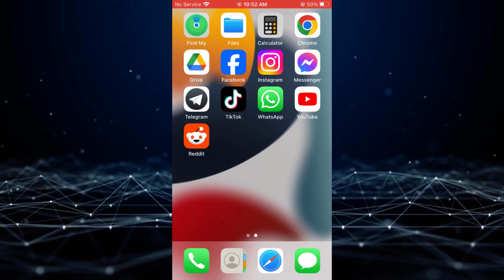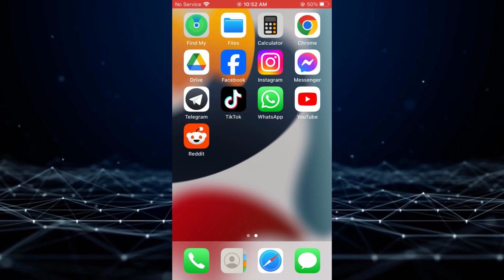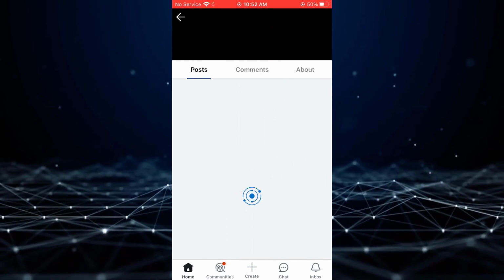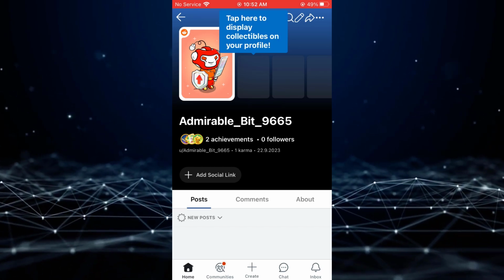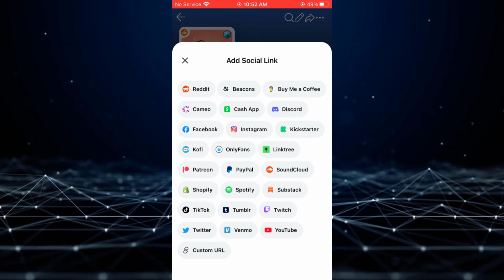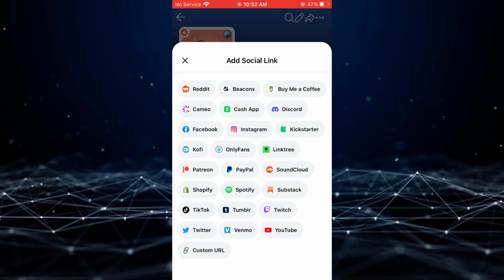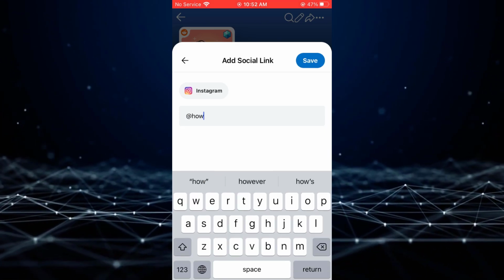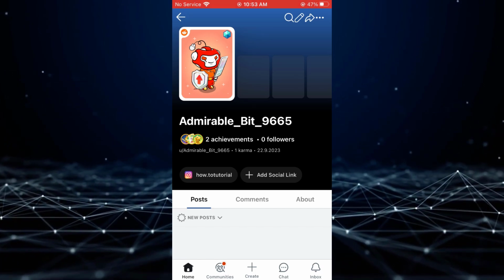How To Add Social Media Links On Reddit Profile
In this tutotrial i will show you how you can add social media links on reddit profile.